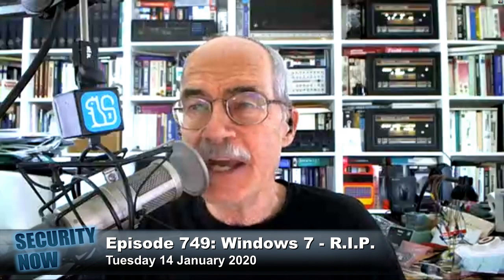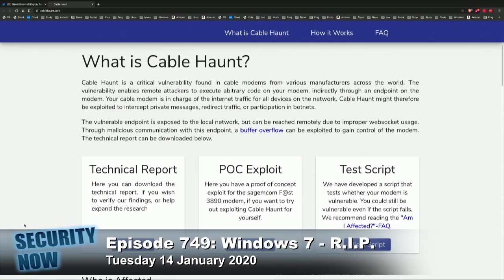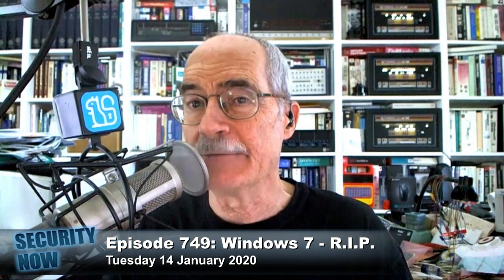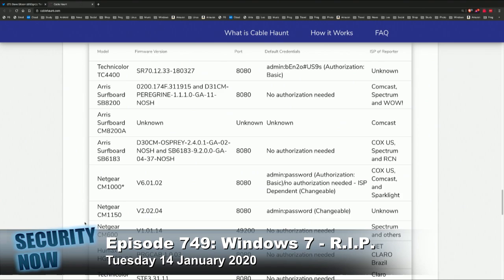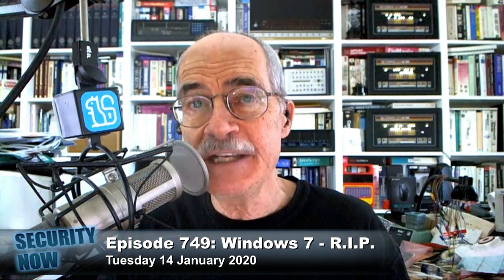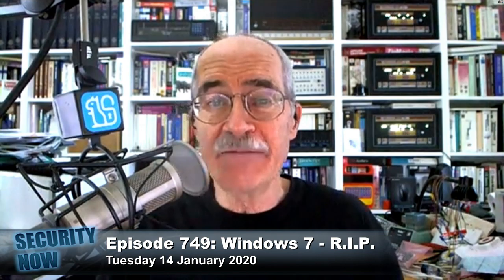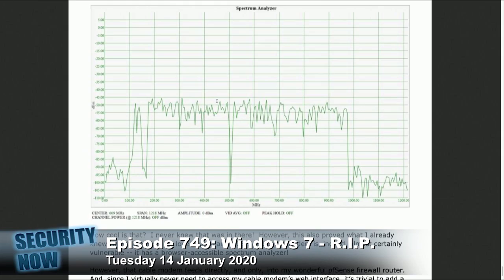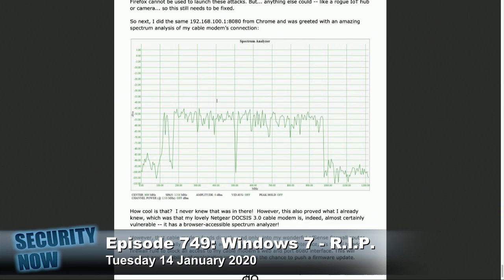Cablehaunt- the Remote Exploit With the Catchy Logo That Works on All Cable Modems